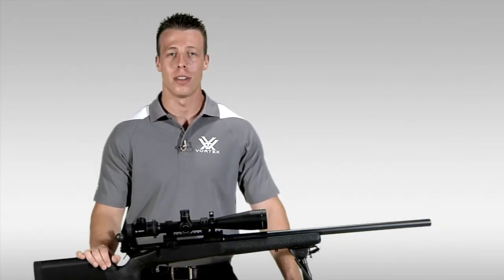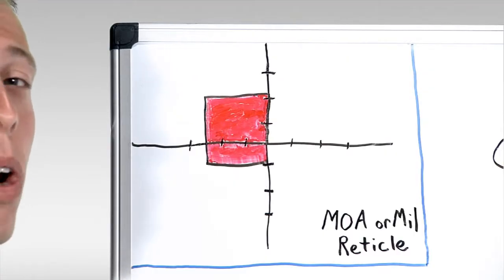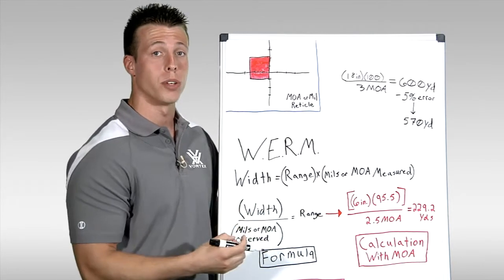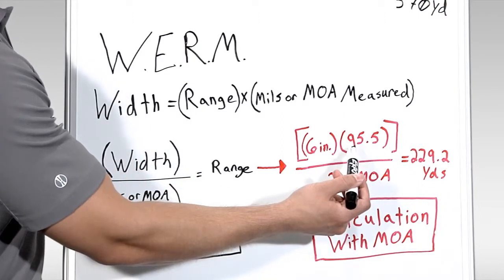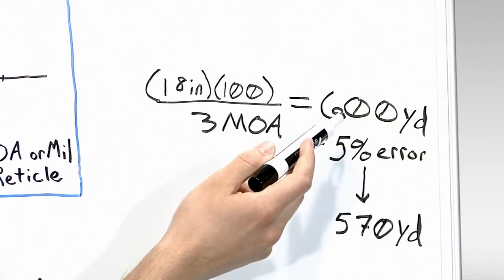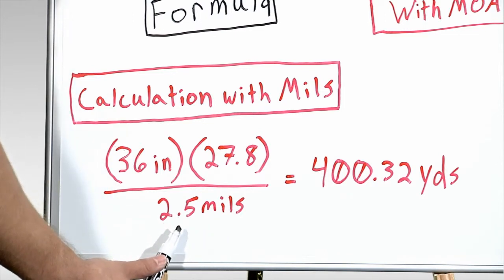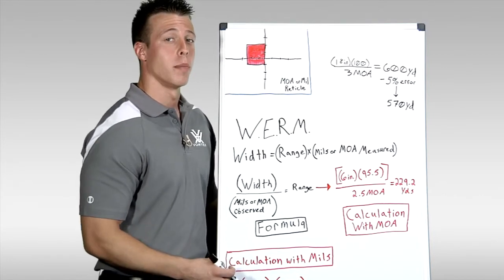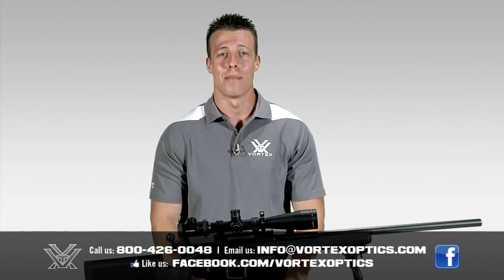Methods of Estimating Range with a Reticle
How To Estimate Range With a Reticle. The methods used to estimate distance with an MRAD or MOA reticle.

Riflecraft are the UK distributors of Vortex Hunting and Tactical Scopes & Riflescopes.

A pledge to their commitment to quality - Vortex will repair or replace your Vortex product in the event it becomes damaged or defective—at no charge to you. It doesn't matter how it happened, whose fault it was, or where you purchased it.